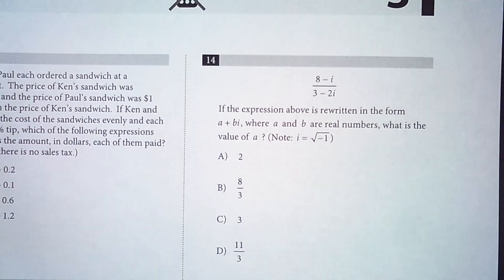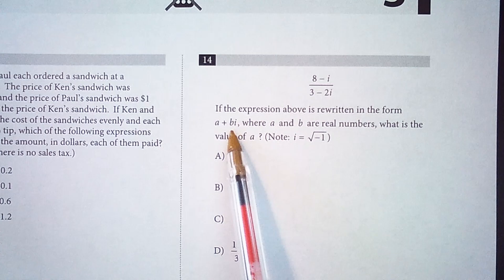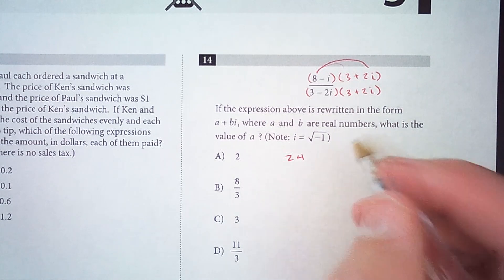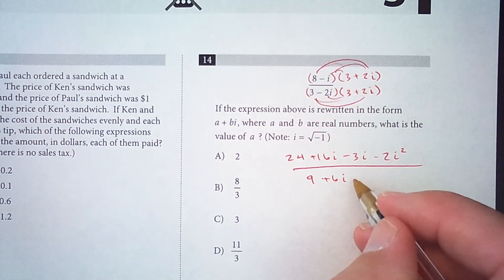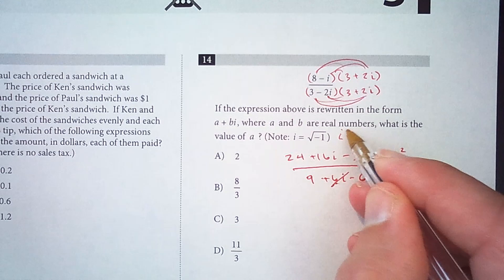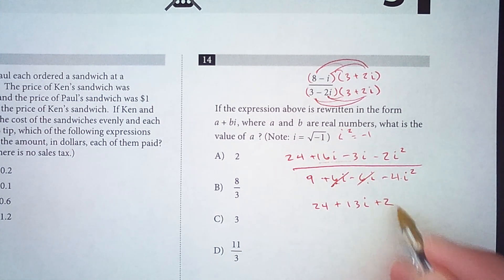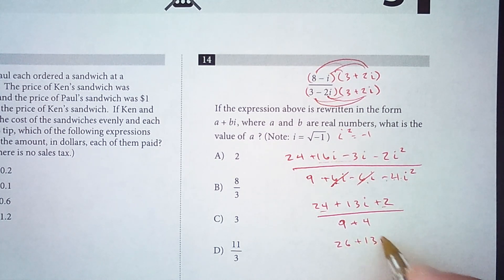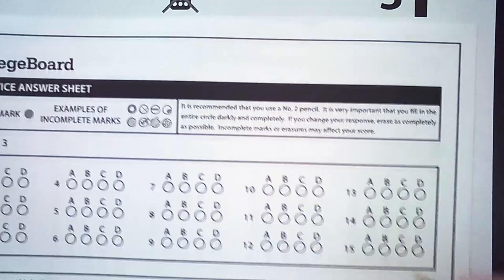SAT Math Problem of the Day #66